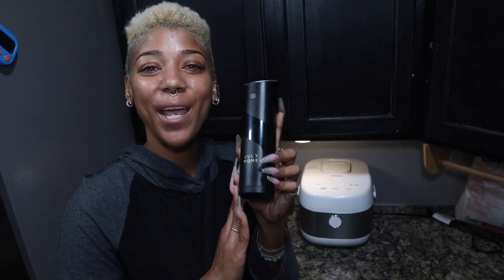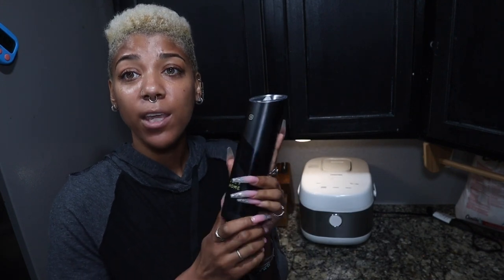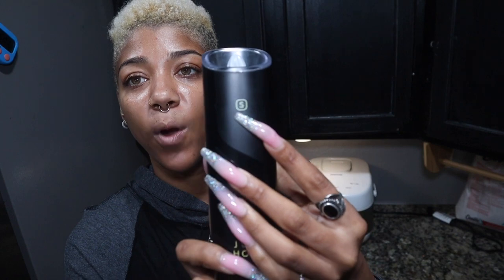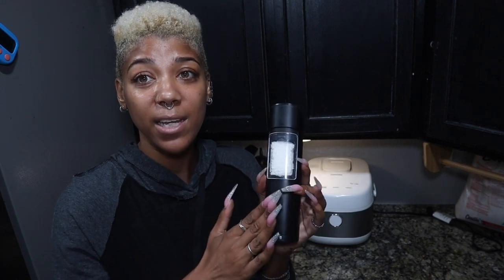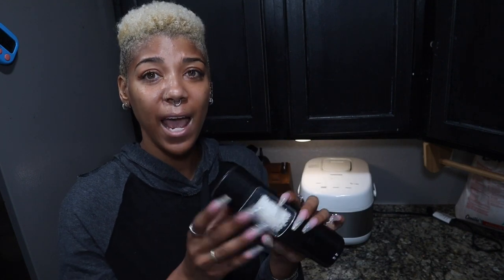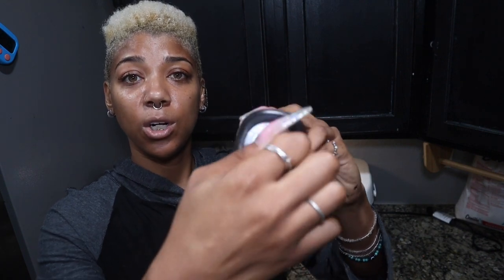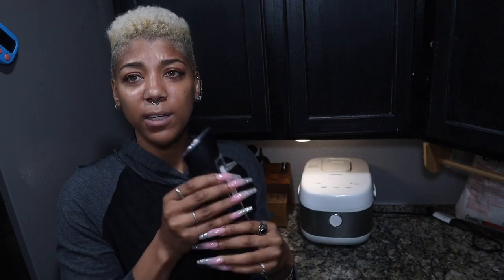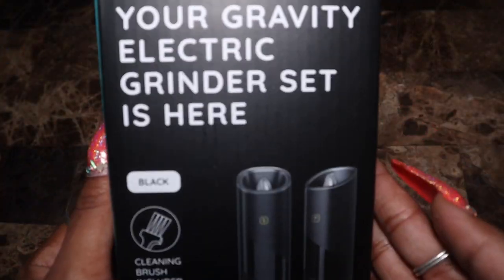July home auto salt and pepper grinder set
Linked on Amazon

For Free Rides with UBER use my code :

shanar977ui